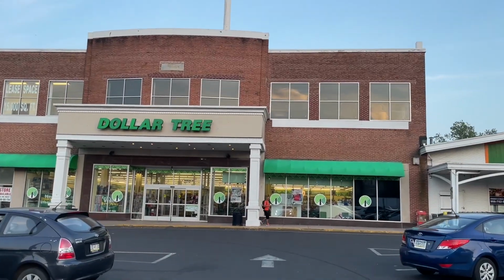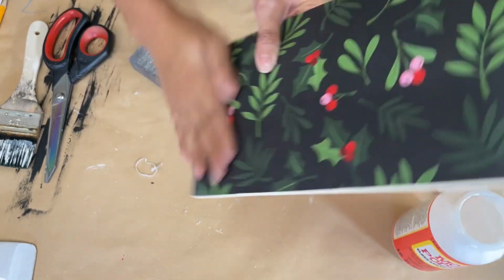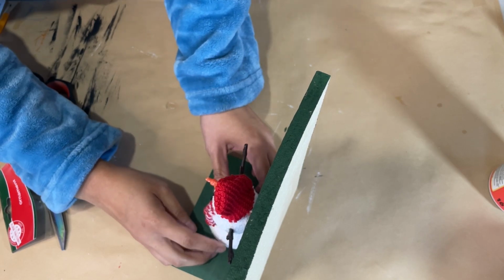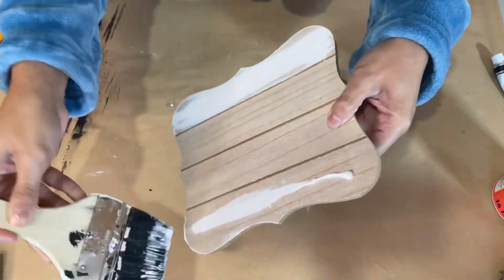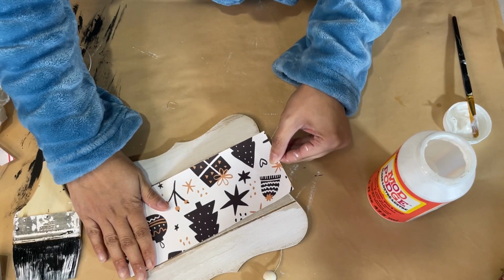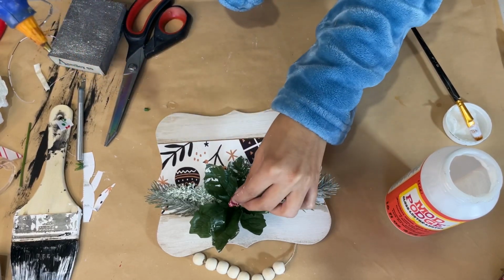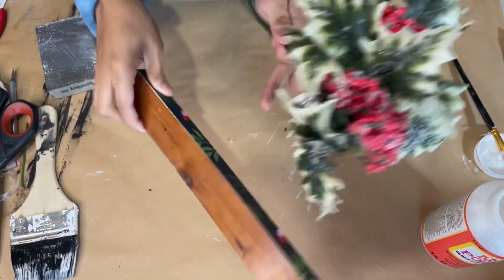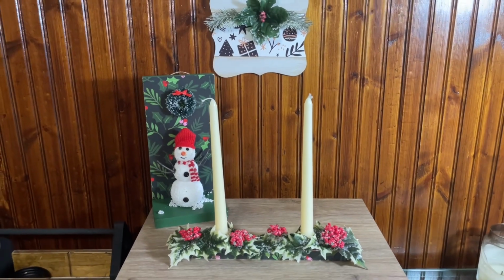All NEW Dollar Tree Christmas Decor DIYS using WRAPPING PAPER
Use Code: MAKEITWITHMIA

* Storage Organizer : Simple Houseware Over Door/Wall Mount 6 Clear Window Pocket Organizer, Dark Gray

Music Owned By: iMovie
Swaggy Day by Hapasan